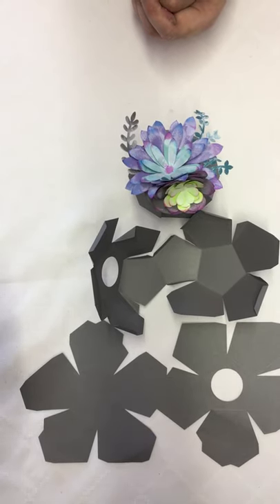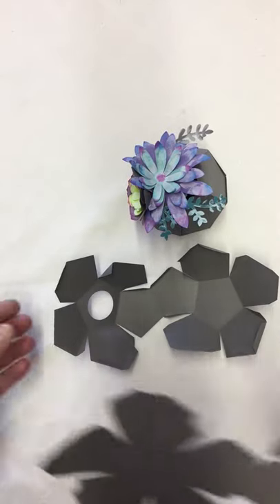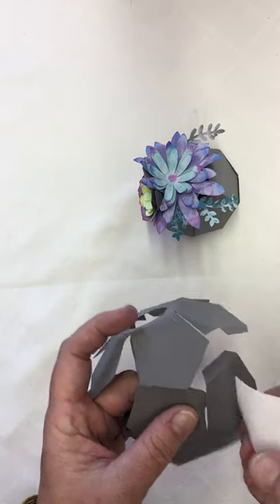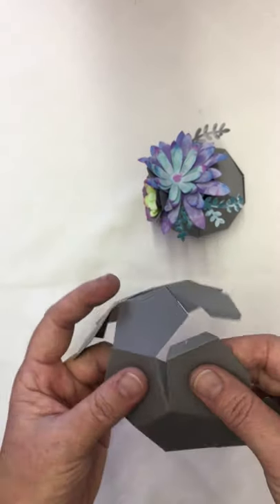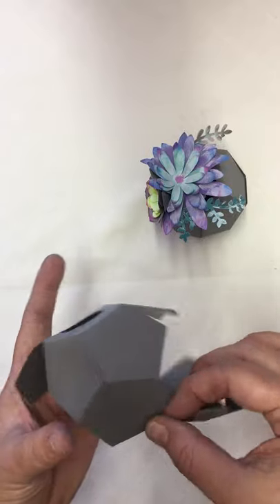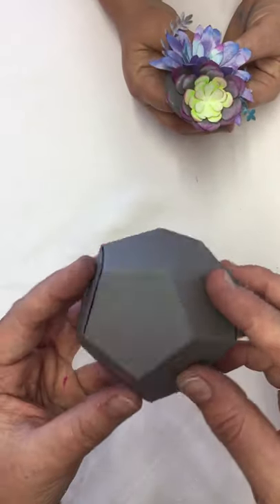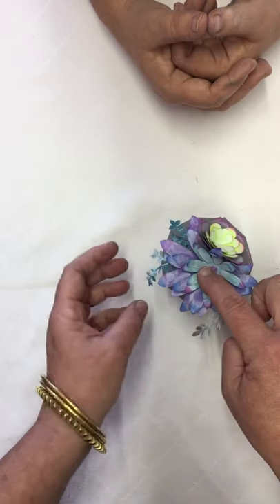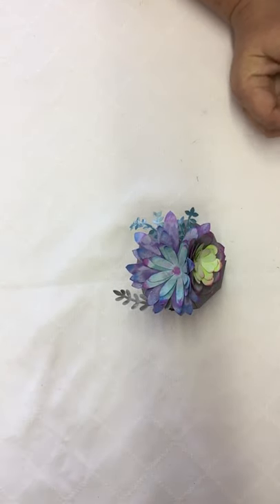Assembling a Geometric Planter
I’ll be taking about assembling a 3D geometric shape, using glue dots